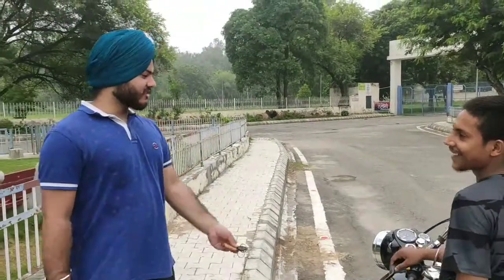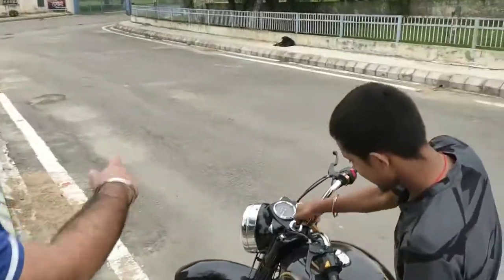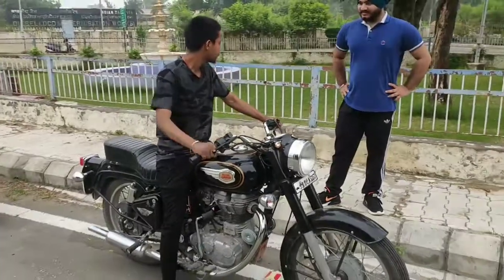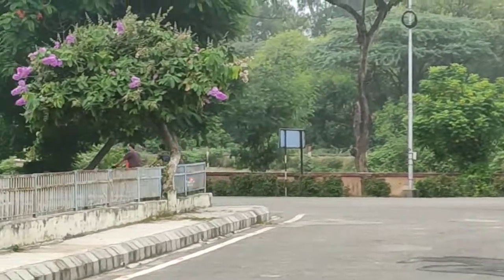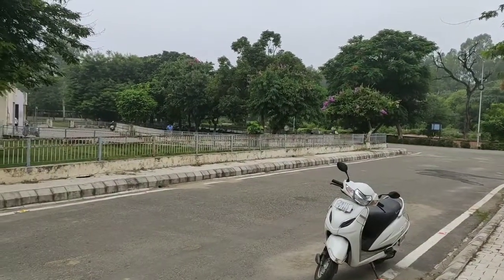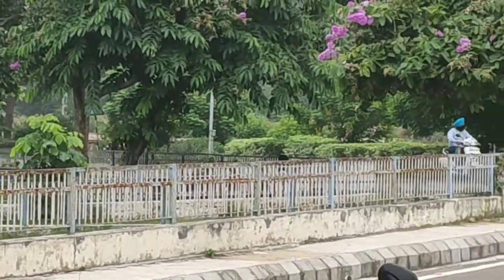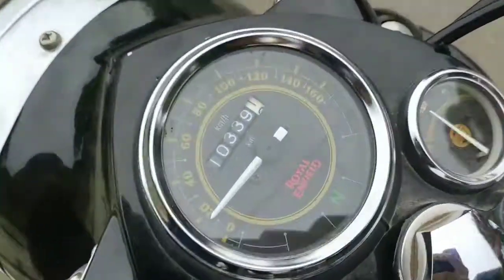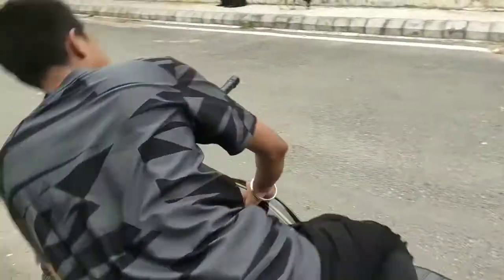How to Ride Royal Enfield Bullet || simple way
supporting me so i continue to provide you new vlogs ||